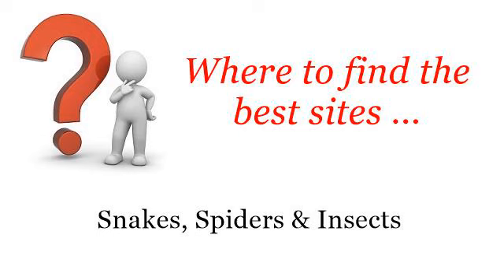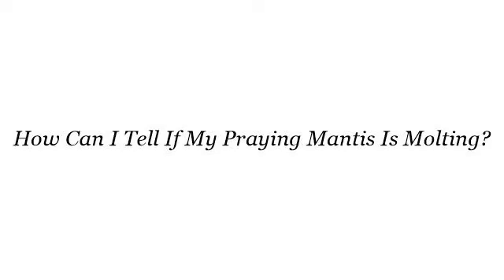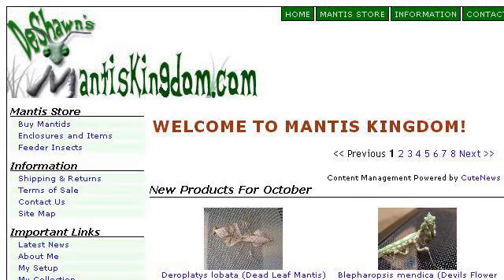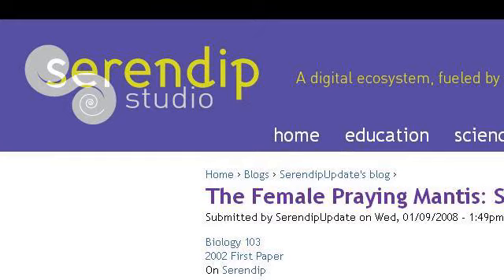How Can I Tell If My Praying Mantis Is Molting?